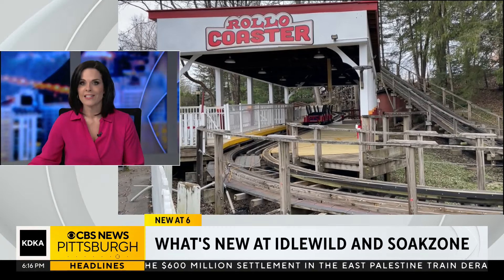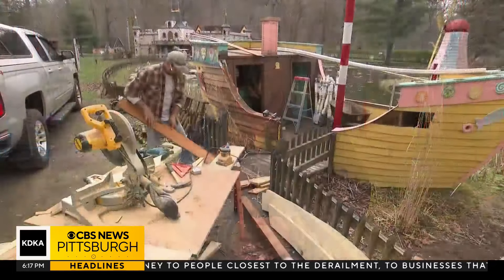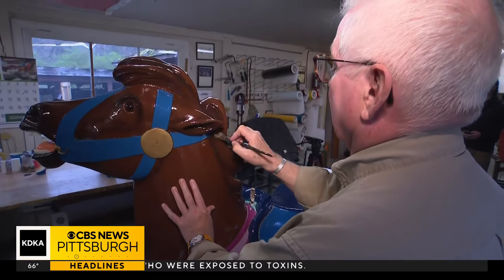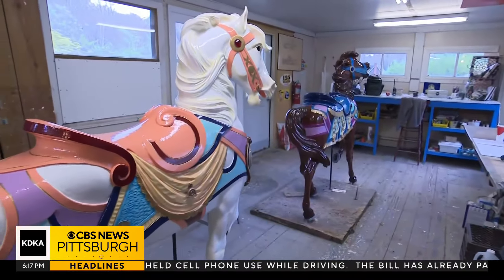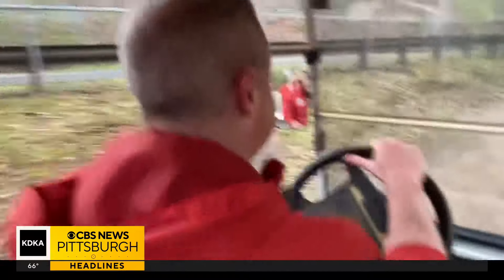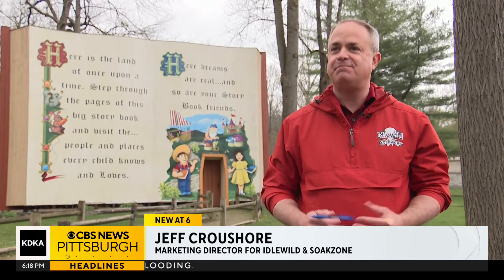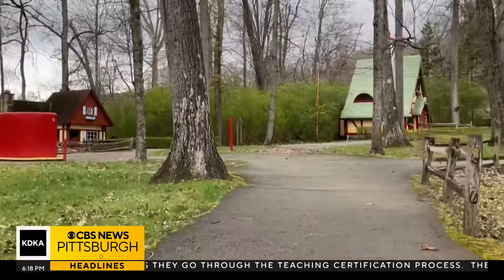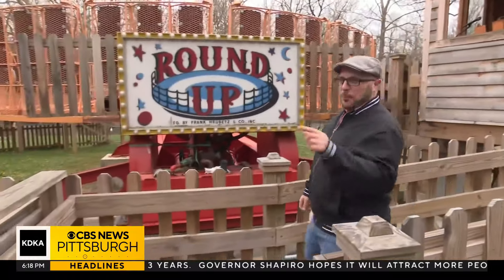Idlewild excited to showcase major improvements to Story Book Forest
Opening day is just one month away for Idlewild's 147th season, and you may see some new looks to some old favorites this year. KDKA-TV's Chris DeRose has more.